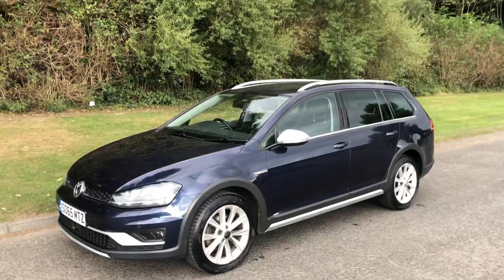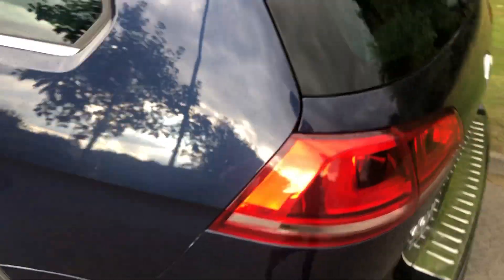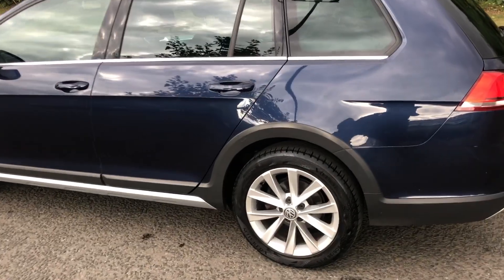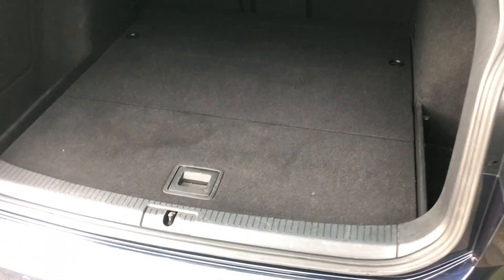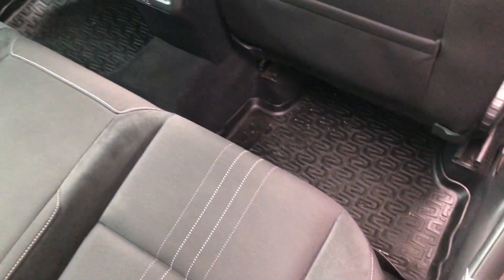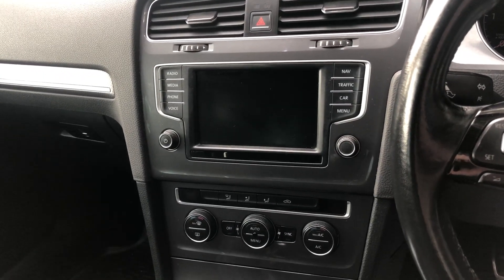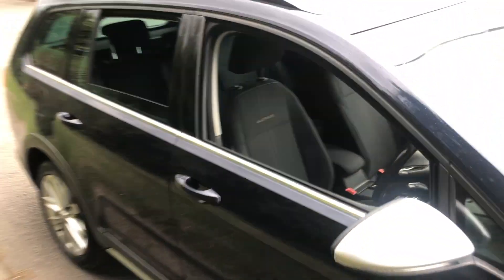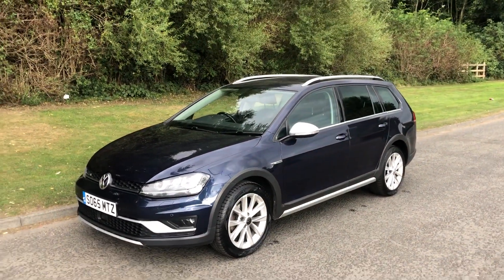Volkswagen Golf 1.6 TDI BlueMotion Tech Alltrack 4MOTION (s/s) 5dr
We are very pleased to offer this 2015 Volkswagen Golf 1.6 TDI BlueMotion Tech Alltrack 4MOTION (s/s) 5dr. This car comes with a great spec and is in lovely condition. Includes SAT-NAV, cruise control, front and rear parking sensors, alloy wheels, 4 wheel drive, stop start system, dual climate control and much more. Very rare vehicle that is hard to come by. We are a friendly and family run business that have served the Tyne valley area since 1921. Plus we have been highly rated by Auto trader for our customer service.